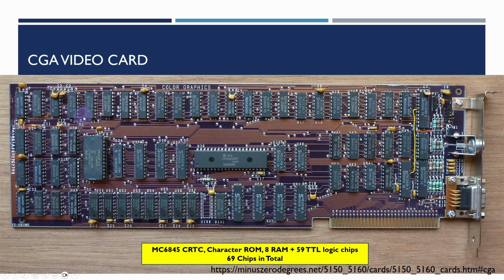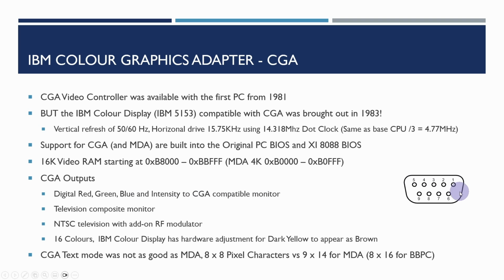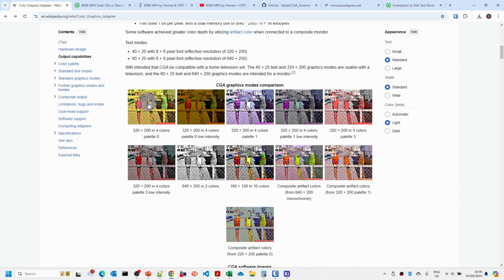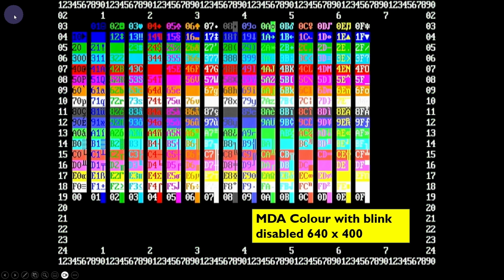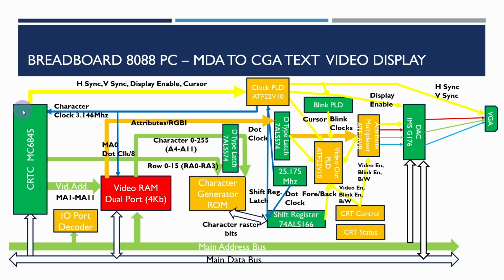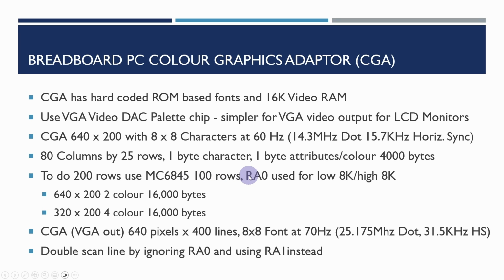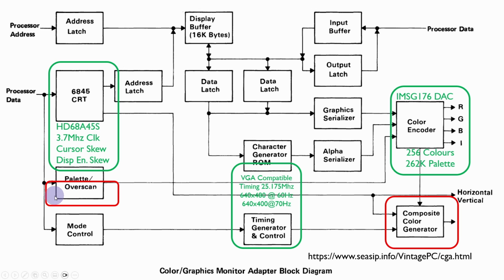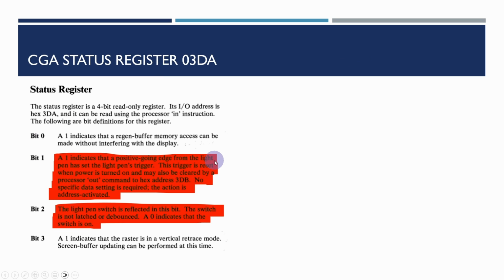Breadboard 8088 PC #45 CGA Video Controller Part 1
The forty fifth in a series of videos to create a retro Intel 8088/8086 PC on solderless breadboards and learn about how computer hardware and software works. In this video I cover the start of the CGA Colour Graphics video controller looking at the background and high level design.

Chapters
0:00 Introduction
0:31 Original CGA Video Card
4:29 CGA vs MDA vs VGA Screen Fonts
5:50 Text and Graphics modes
8:19 8088 MPH Demo
9:28 MDA Colour mode vs CGA
10:58 VGA video standard
12:42 Changes from MDA text to CGA
15:10 Breadboard PC CGA design
17:38 Background info, IBM CGA Docs
19:10 Chips used for BBPC CGA
20:40 CGA Registers & Ports
22:59 Current MDA Breadboard Video Controller
24:24 Summary and next video